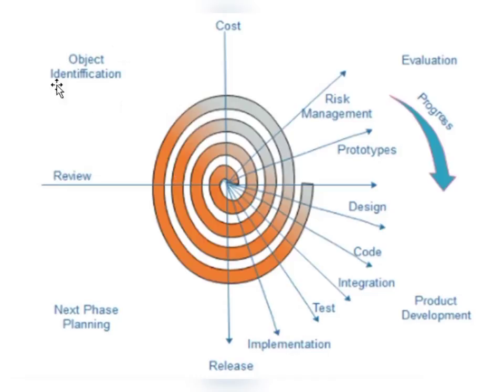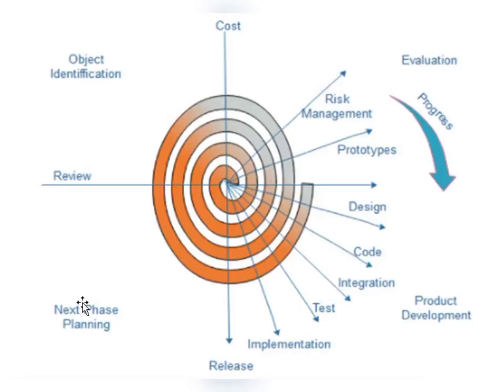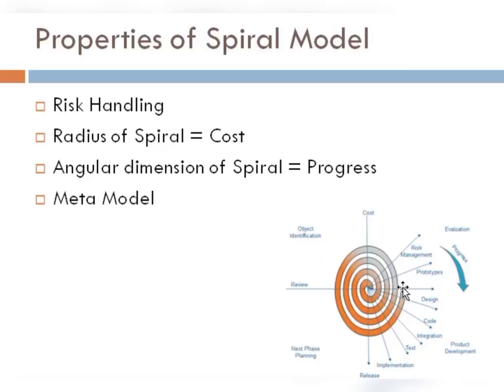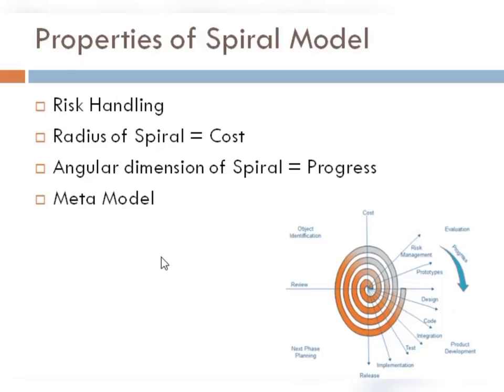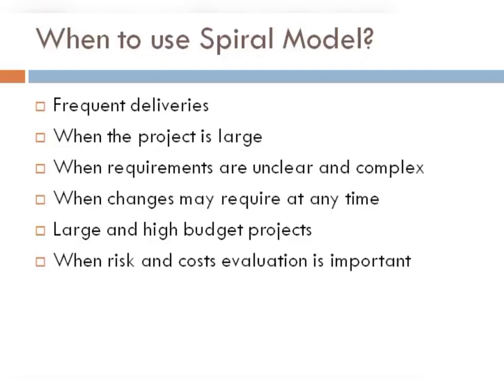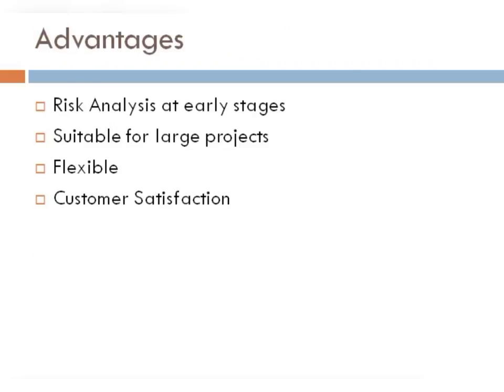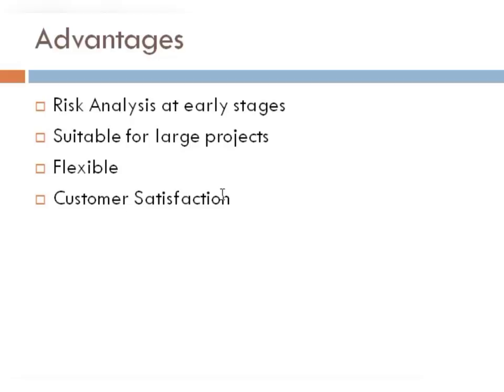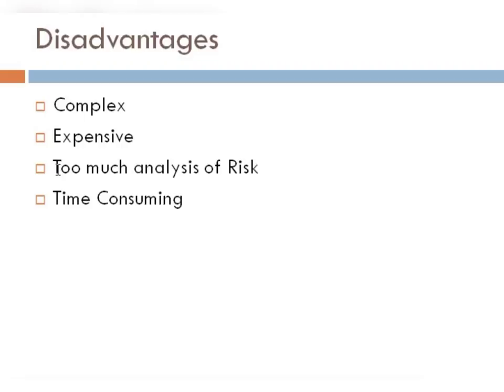Lect 11 : Spiral Model | Software Engineering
Hello Learners
In this lecture I have discussed the famous Spiral Model. I have included the working of the model along with its pros and cons and implementation areas.